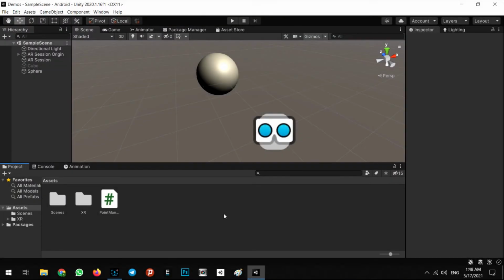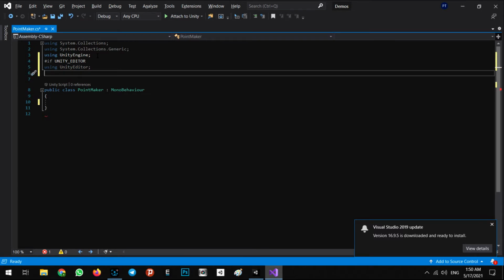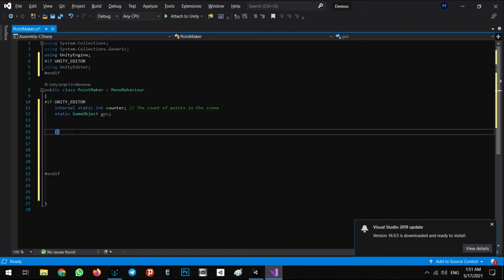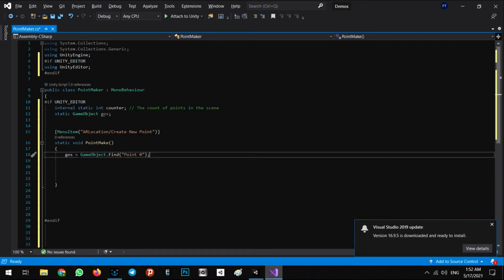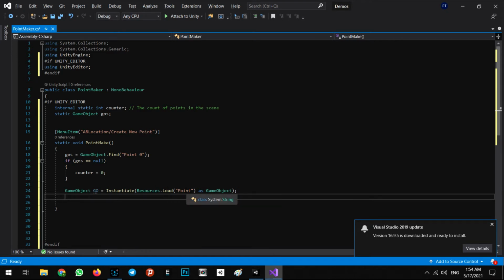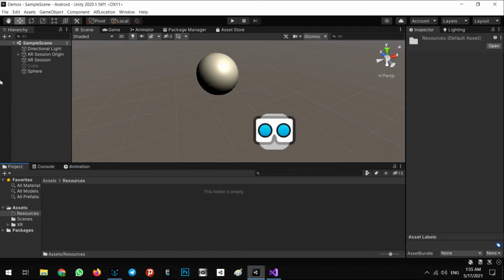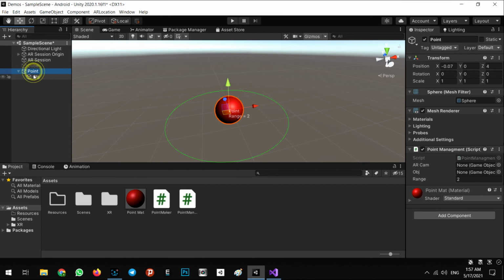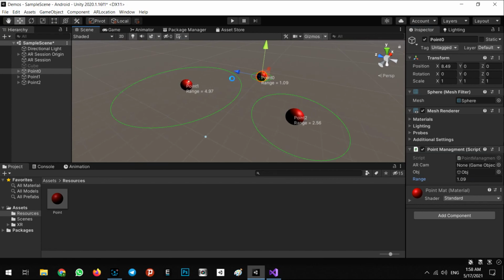Step 6: Point Maker